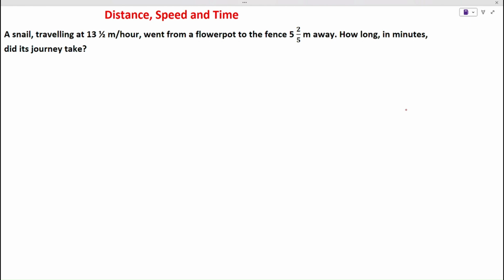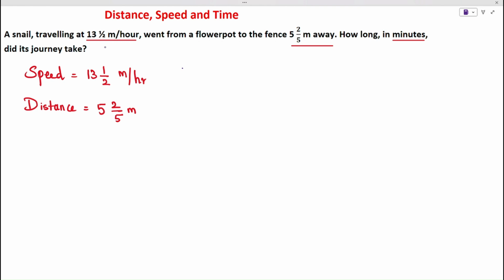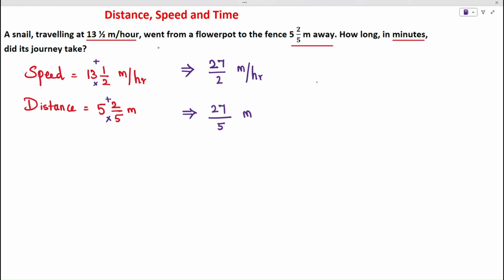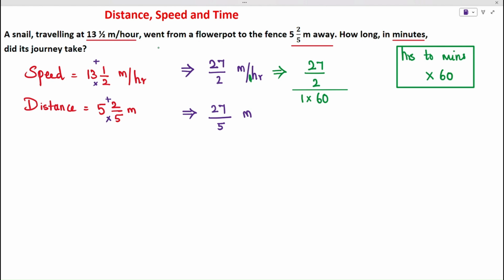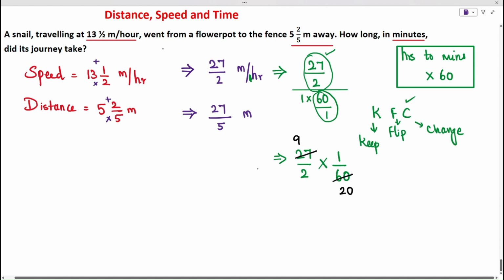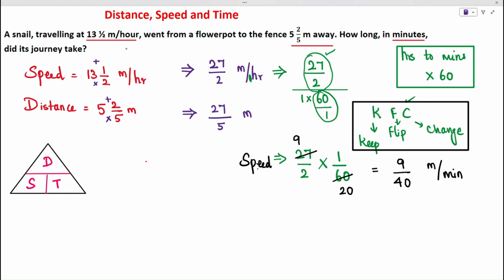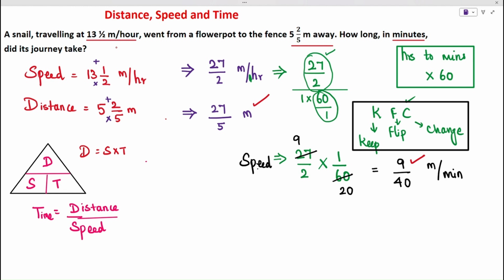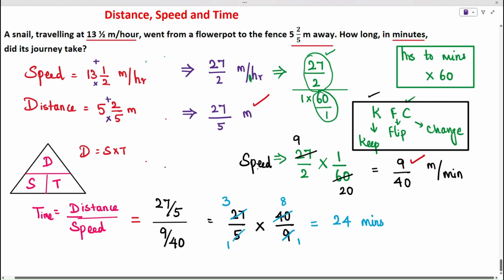11 Plus Distance Speed and Time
11 Plus Distance Speed and Time